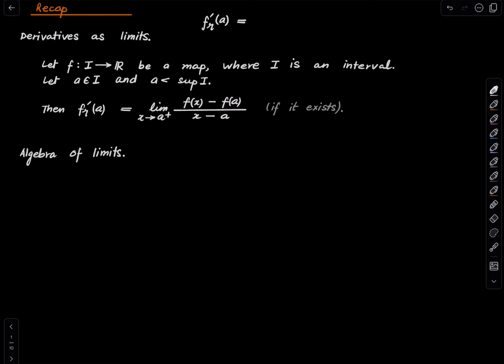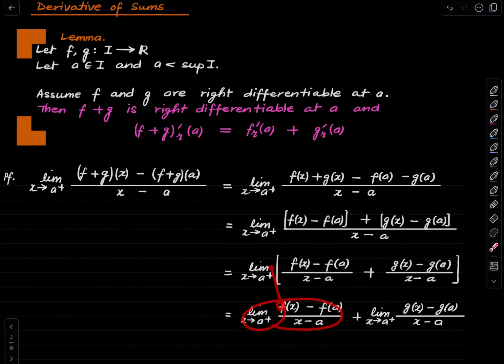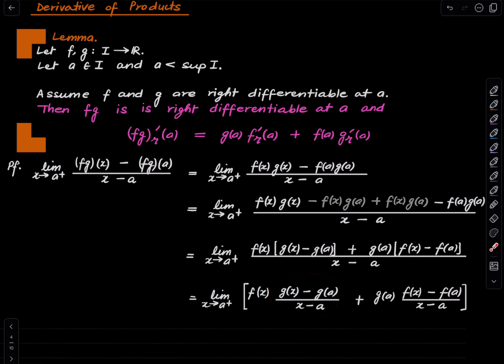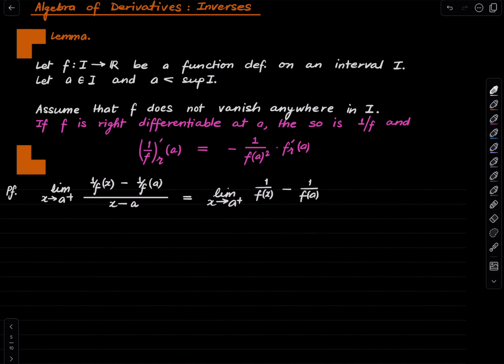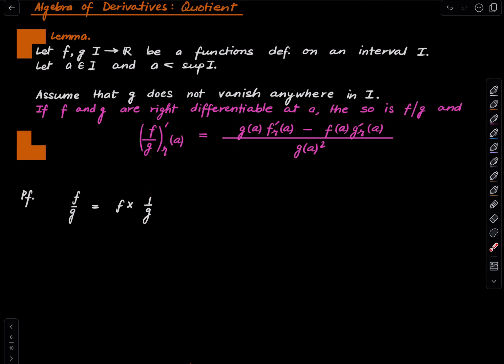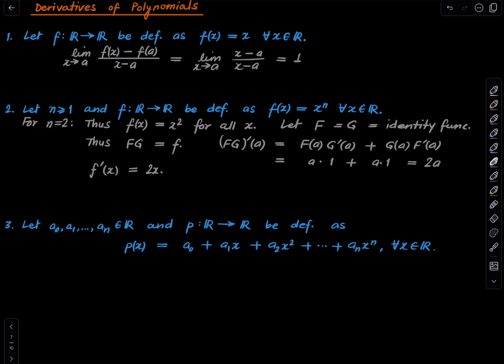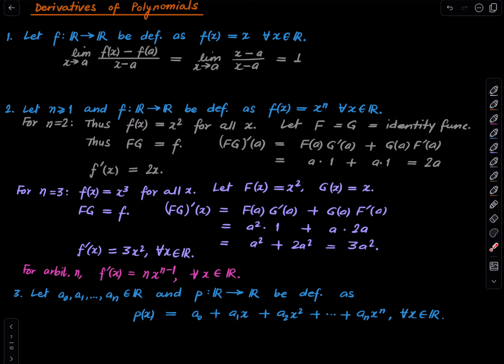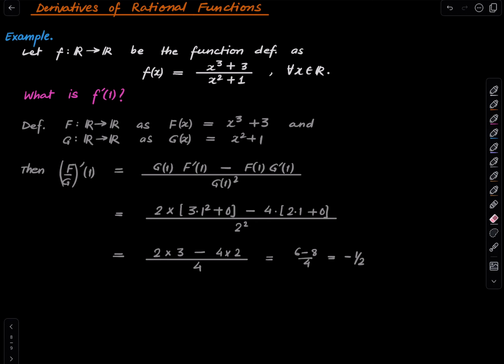Real Analysis Lecture 9.4 Algebra of Derivatives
00:00 Recap
01:59 Problems
02:05 Derivative of Sum
04:23 Derivative of Product
08:30 Derivative of Inverse
11:47 Derivative of Quotients
12:59 Derivative of Polynomials
20:08 An Examples

Namrata Khetan
Hersh